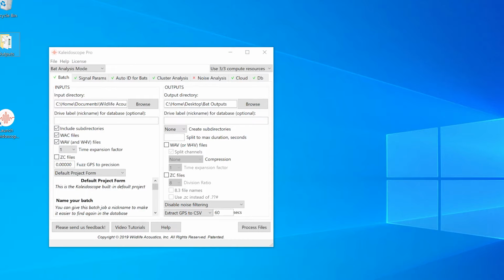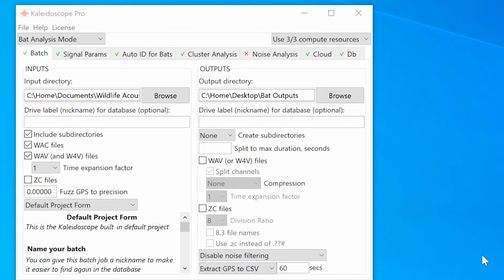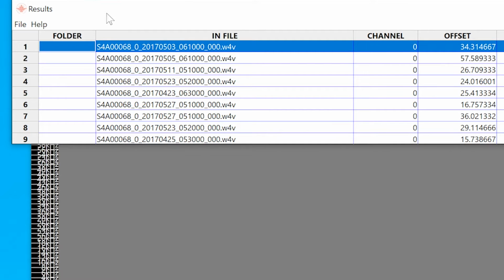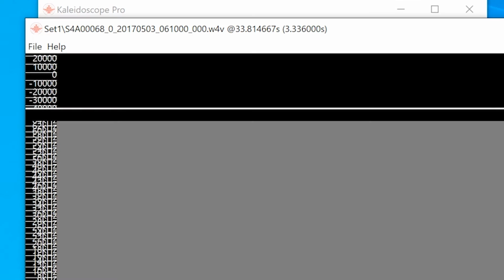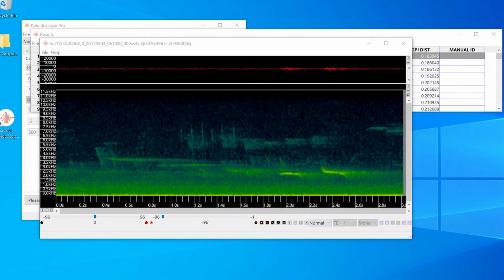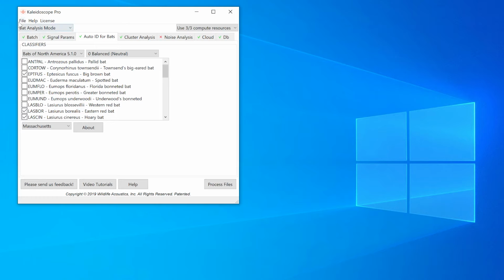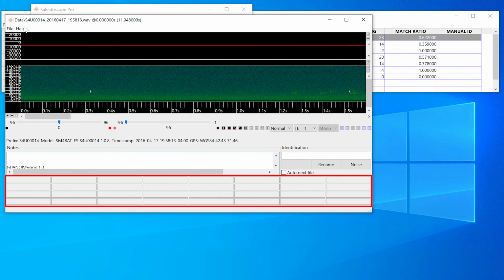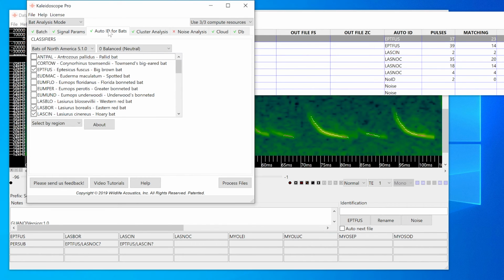Kaleidoscope Pro Quick Tip: What is the Settings.INI File? | Identify and Analyze Animal Sounds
Kaleidoscope Pro allows you to quickly sort, label, and identify bird songs, frog calls, and bat identifications from weeks, months, or even years of recordings. The Settings.INI file contains all the information about how the control panel and viewer window were configured at the time the batch process was run.